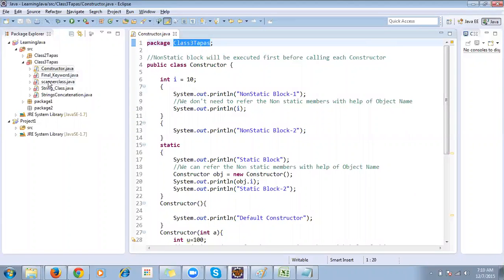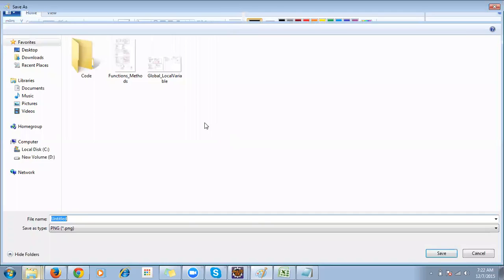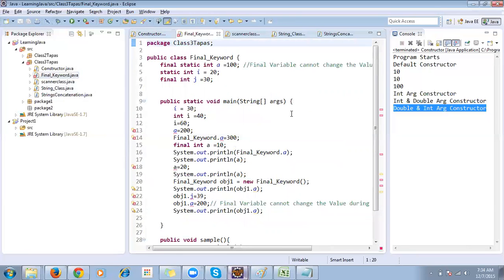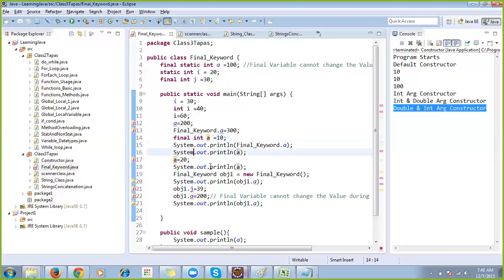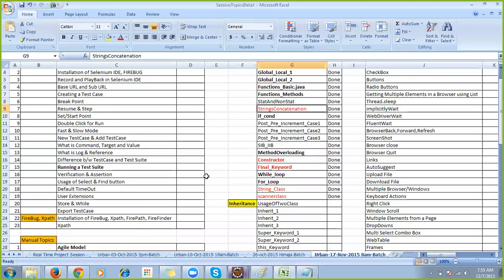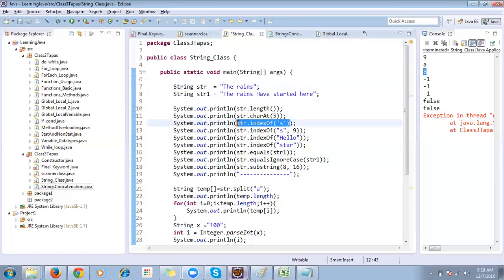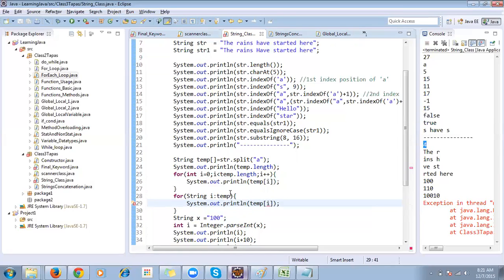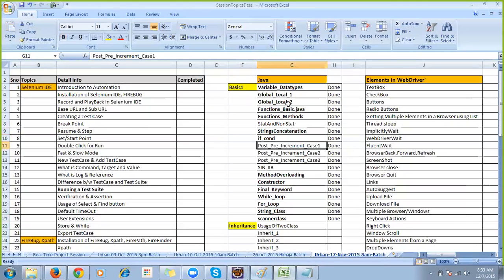Class 3 Video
Constructors
Final Keyword
String Class
String Concatenation
Scanner Class